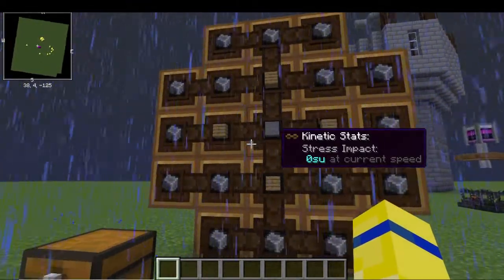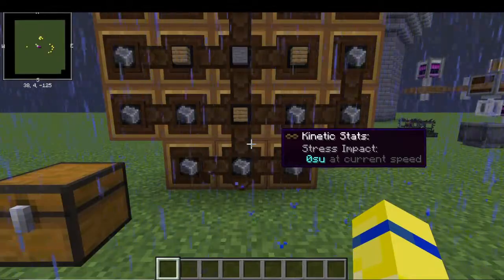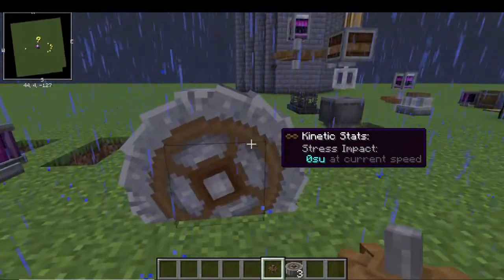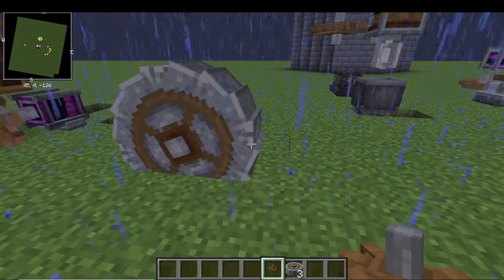How to make the Crusher - Create mod Tutorial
Welcome to the video where i show you how to make the crusher in the create mod.

Use this link to get a Minecraft server to play with all your friends. You can even play mods with up to 20 of your friends in the basic server pack.